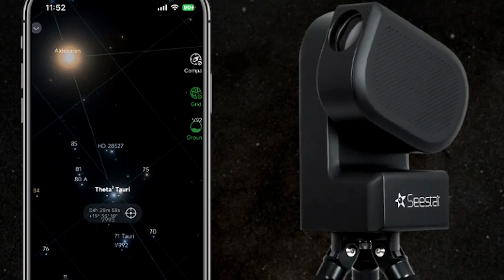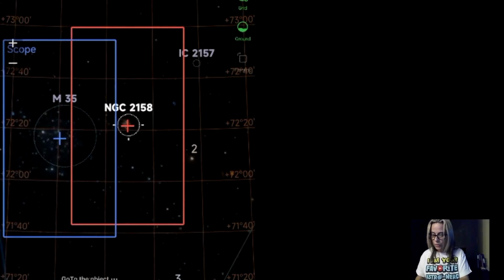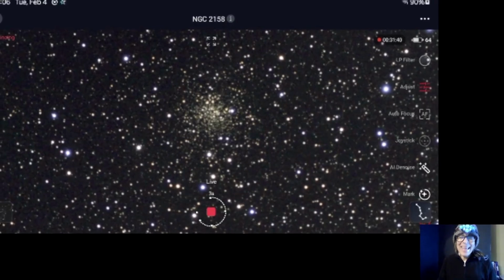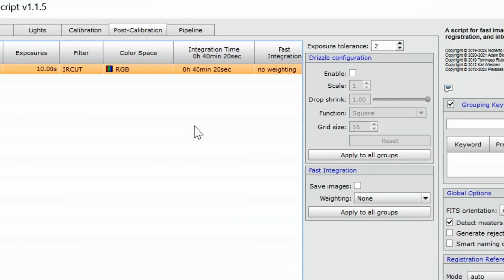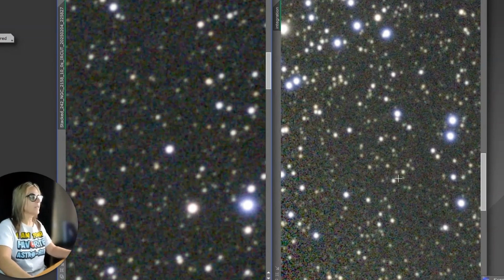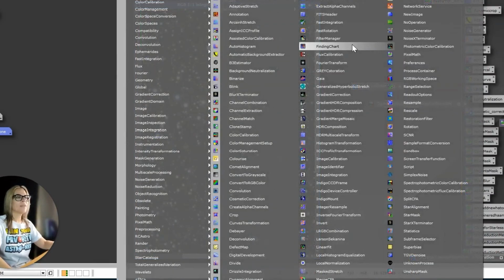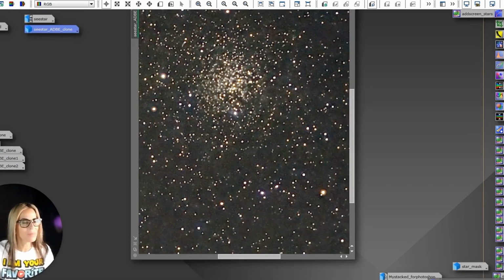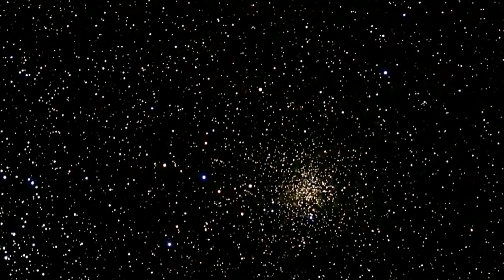Can Seestar S50 REALLY Capture Star Clusters?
Join me as I put the seestar S50 to the test and explore its capabilities in capturing stunning starclusters ! From the Milky Way to distant galaxies, I'll be pushing the limits of this telescope to see just how much detail it can capture. Whether you're an astronomy enthusiast or just starting out in astrophotography you won't want to miss this in-depth review of the seestar S50's star cluster-capturing abilities. Get ready to be blown away by the breathtaking results!